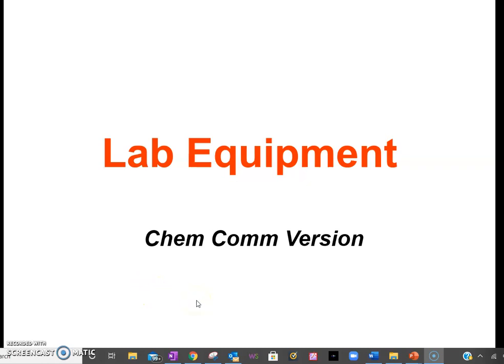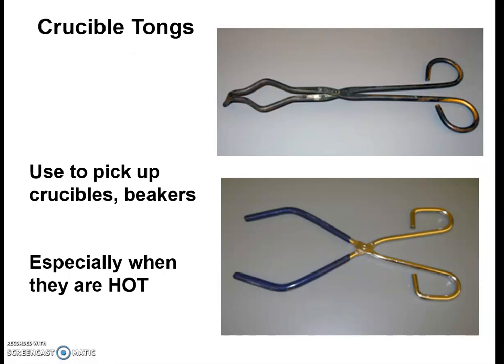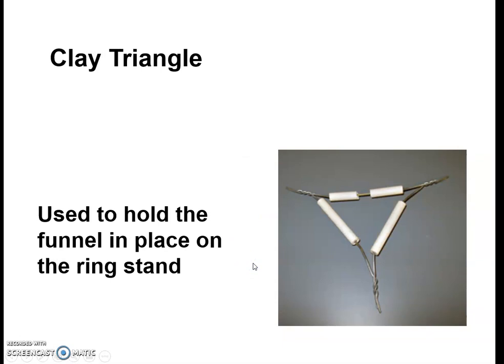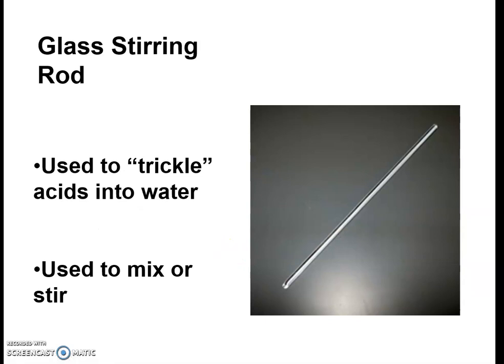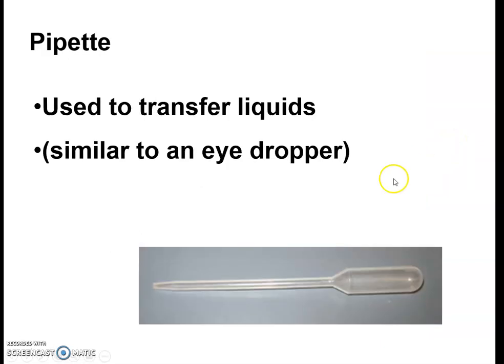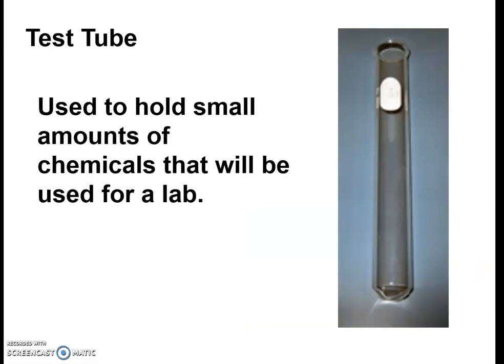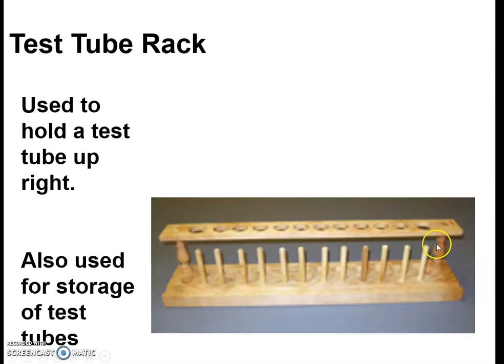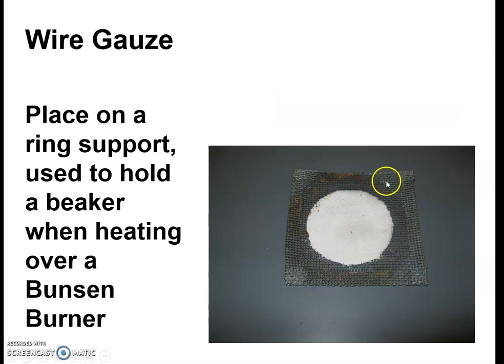Lab Equipment Identification